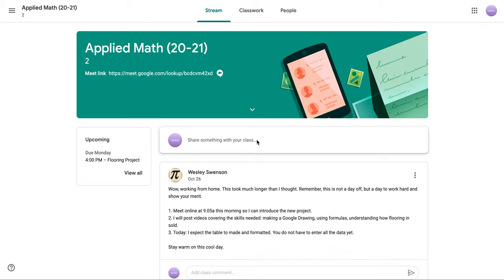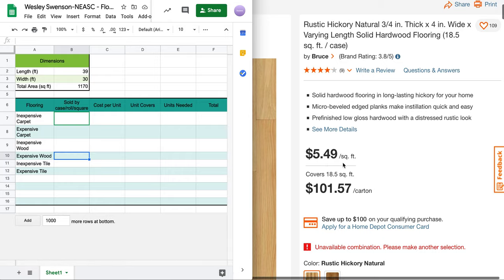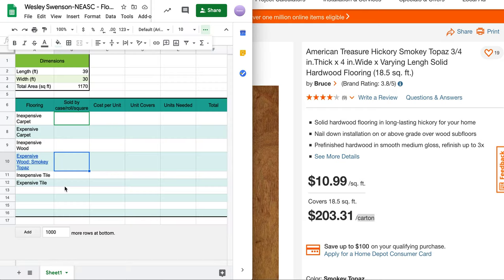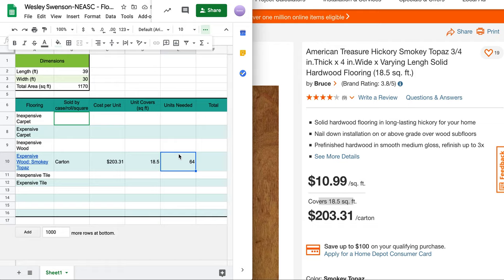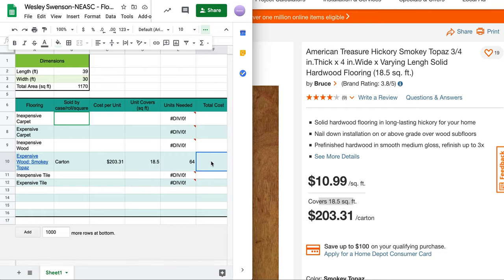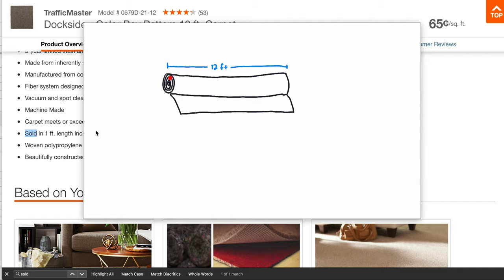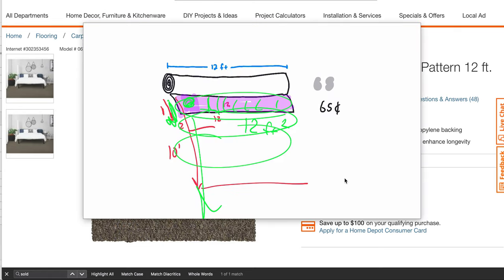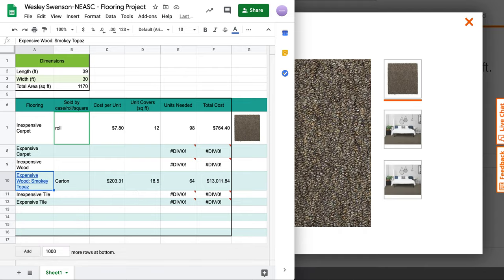Flooring Project 2 : Filling the Table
Once your table is made, we can now collect data from Home Depot. This video shows the following:
1. Interpreting how flooring is sold
2. Inserting links into cells
3. Using ROUNDUP in formula
4. Using $ (lock) in formula
5. Inserting images into cells.